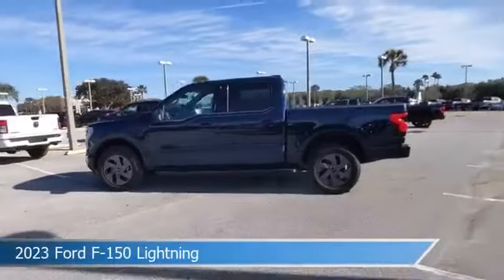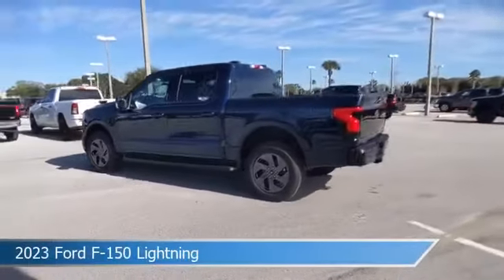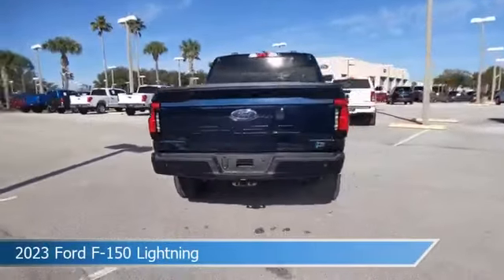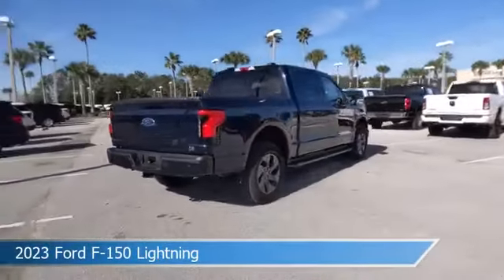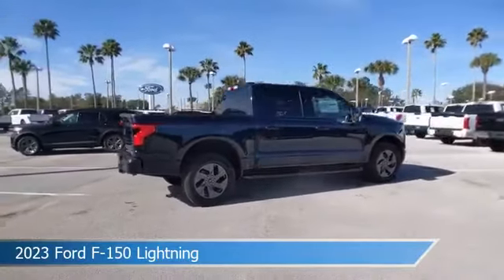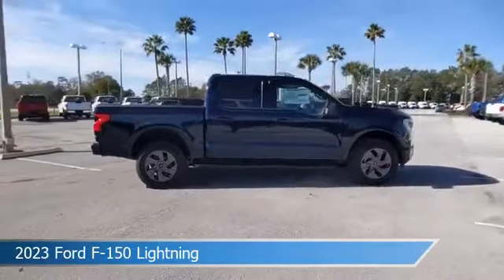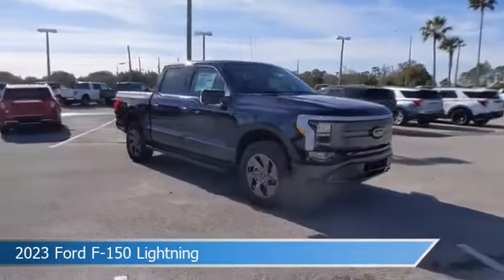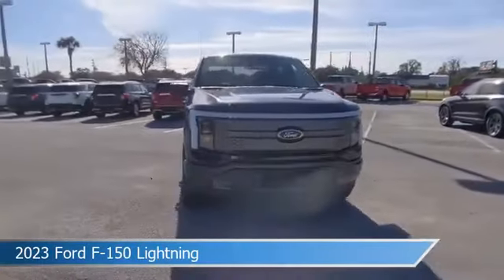2023 Ford F-150 Lightning PWG23197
2023 Ford F-150 Lightning PWG23197